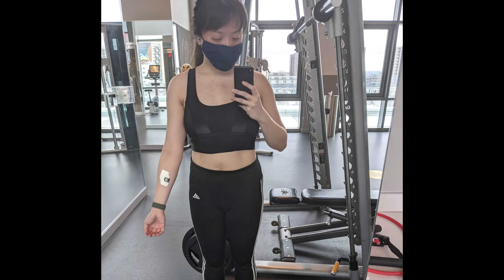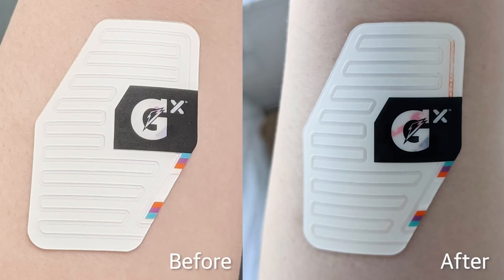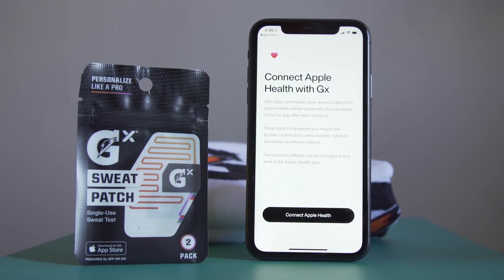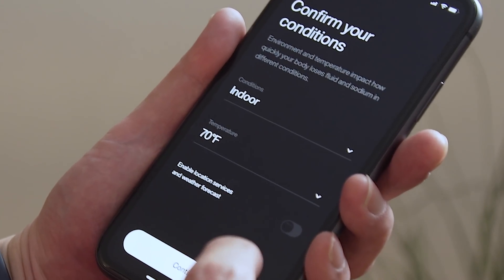Gatorade Gx patch hands-on: Just what can your perspiration tell you?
You sweat, I sweat, everybody sweats. But everyone perspires differently -- whether it’s the amount you produce or what comes out of your glands.